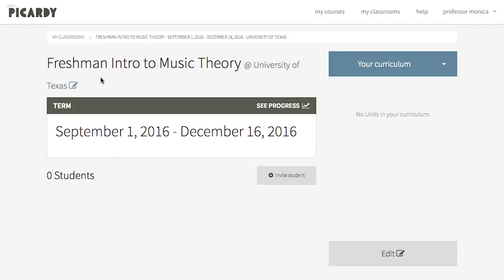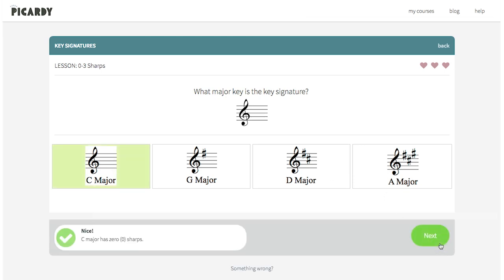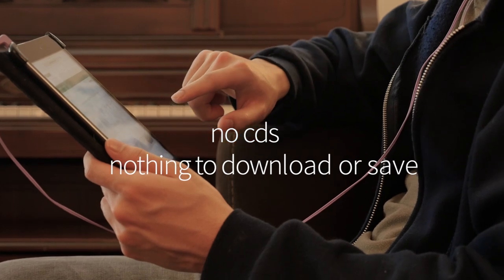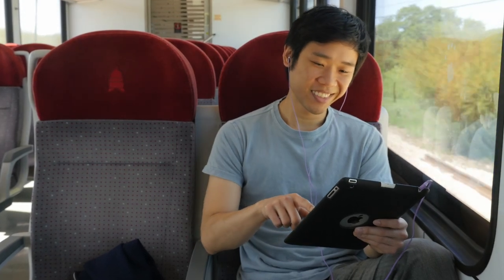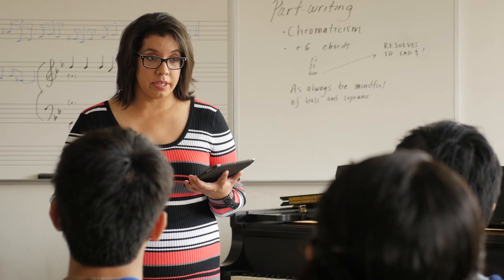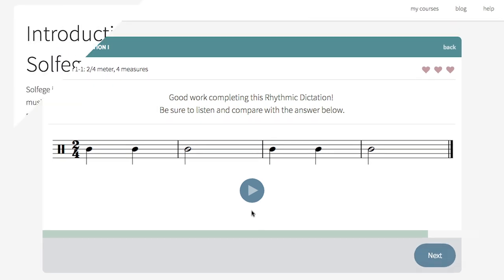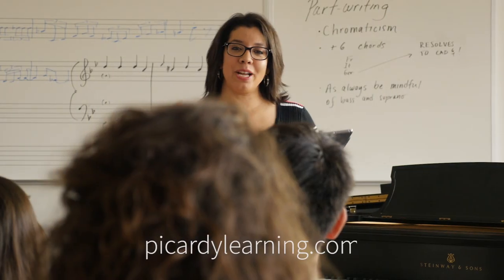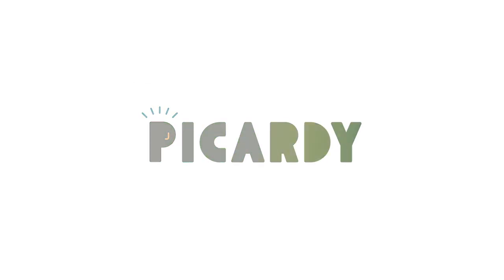Build Better Music Theory Skills with Picardy!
Learn music theory and develop your music skills, right from any of your devices. Whether you're a student or a teacher, Picardy can help you today!